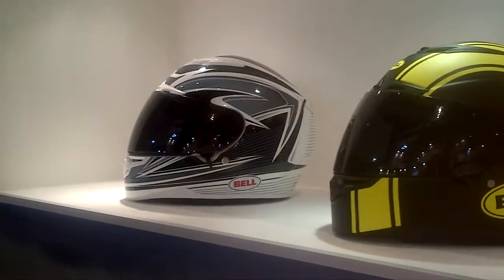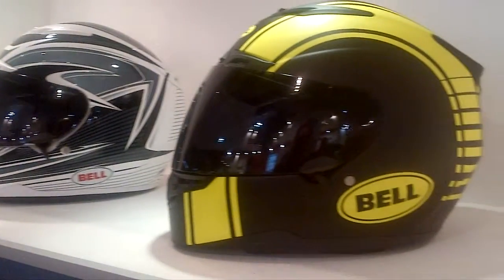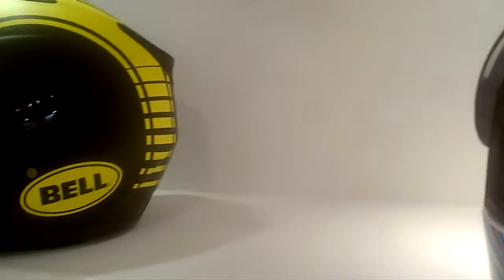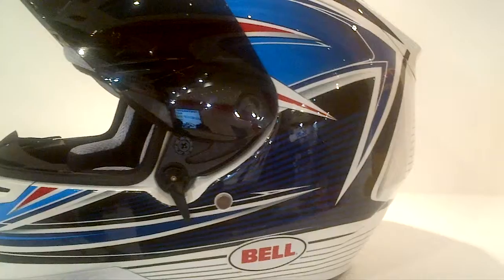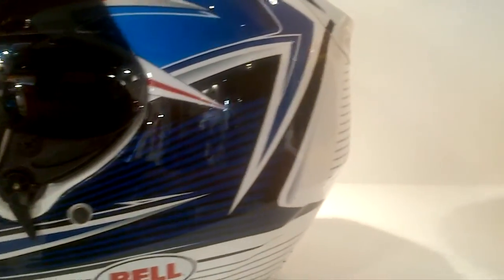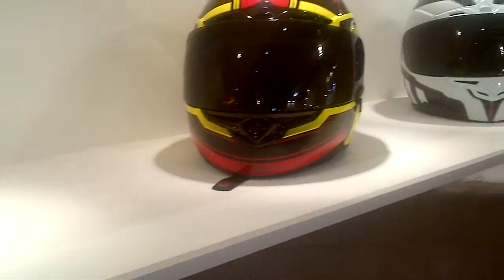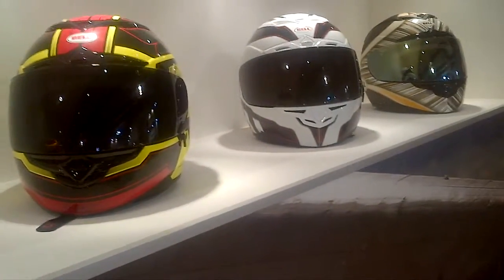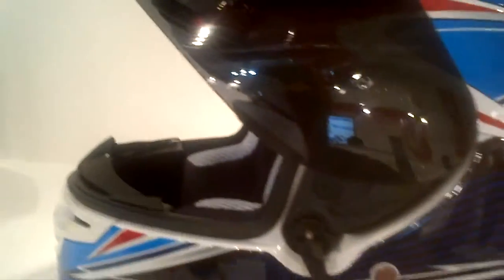NEW BELL RS-1 Motorcycle Helmet range 2014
Brand new 2014 Bell RS-1 motorcycle helmet range.
Short video from the 2013 EICMA show(Milan). Gorgeous Bikes team was visiting the show of course.
Available to buy/order at GorgeousBikes London early 2014.

Gorgeous Bikes
157 Saint Olaf's Road, Fulham
London SW6 7DP